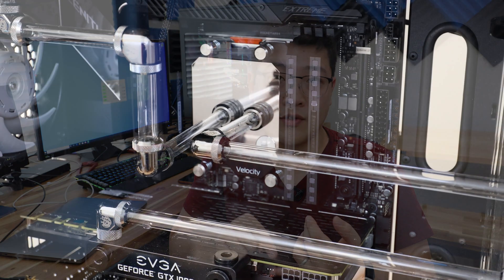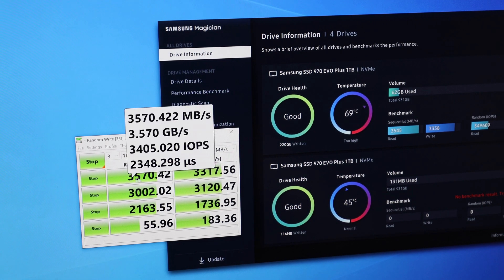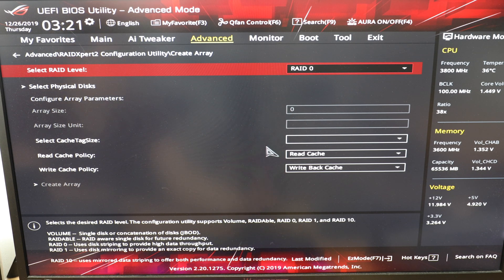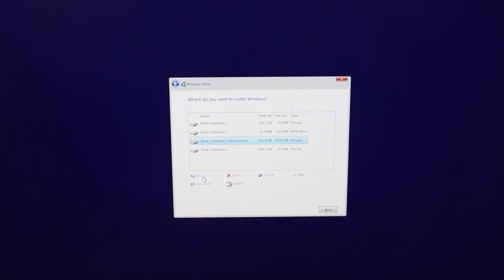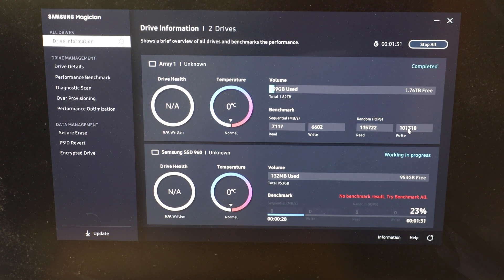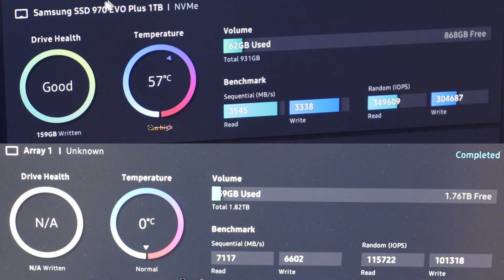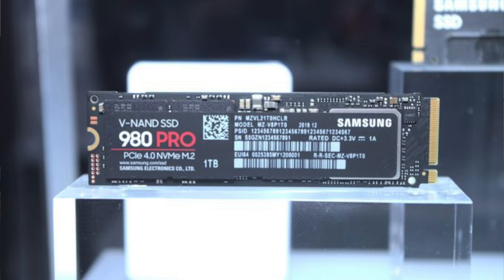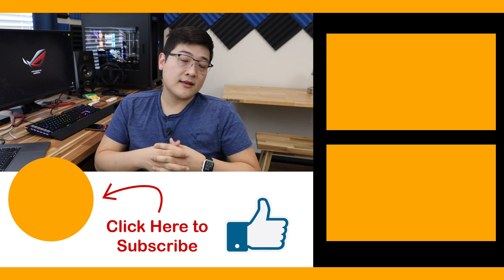970 Evo Plus Raid 0 Benchmarks & AMD NVME Bootable Raid Tutorial - (Beware on Threadripper!)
Drives Used in the Video:
Samsung 970 Evo Plus 1TB SSD

This video explains how to enable a NVME bootable raid array and compares the performance increase with Raid 0. Be aware that there is a strange decrease in IOPS that is likely linked to AMD raid drivers and Samsung M.2 SSDs. I indeed reached the expected sequential read and write in raid 0 but saw a decrease in IOPS after loading the AMD Drivers.